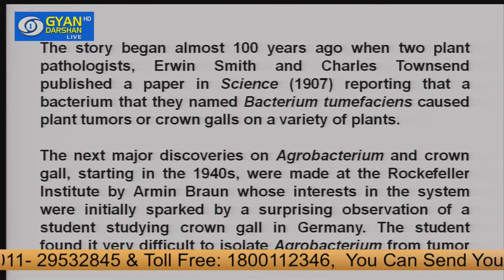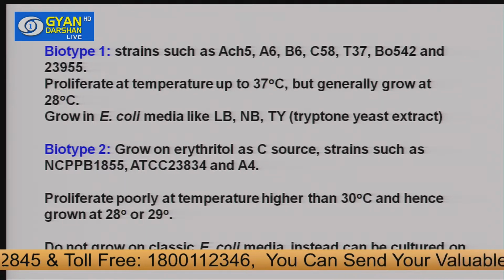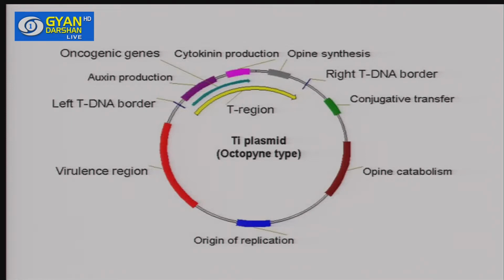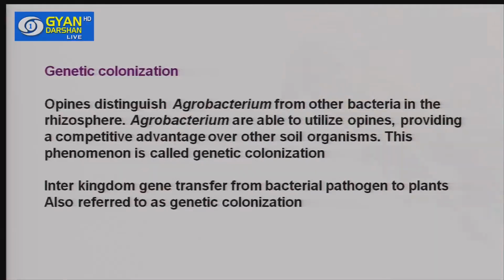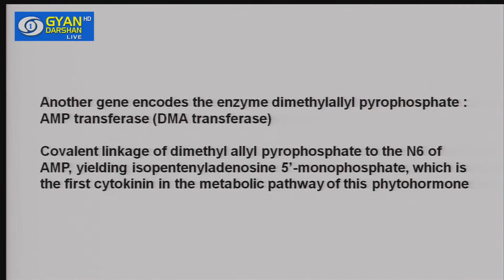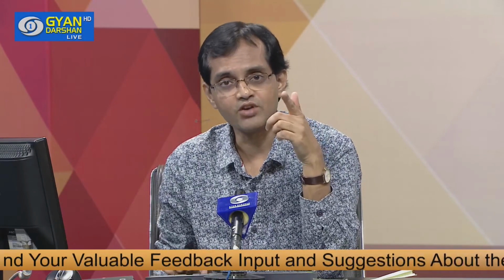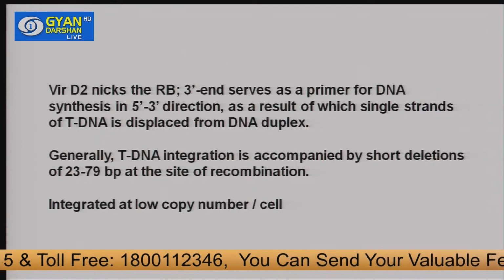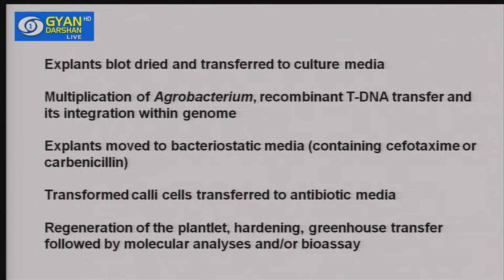Agrobacterium tumefaciens mediated plant transformation